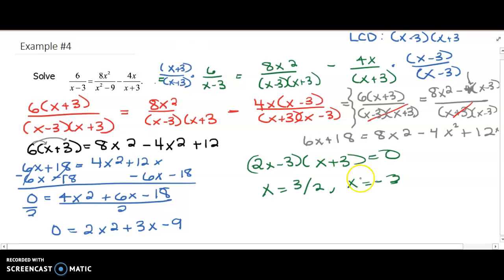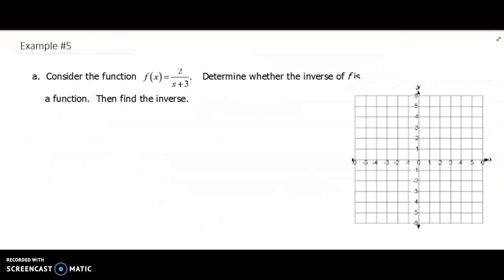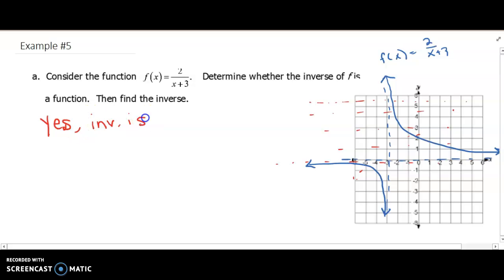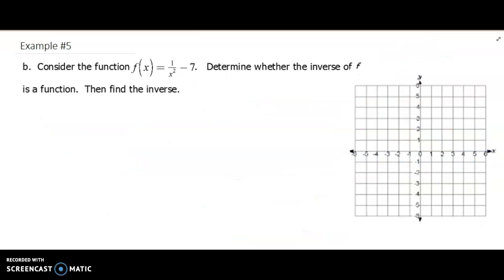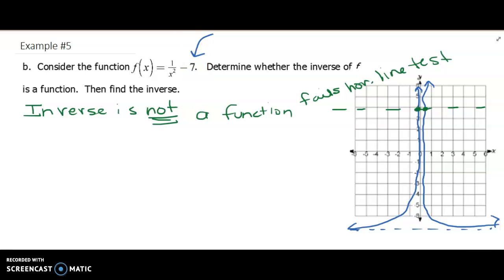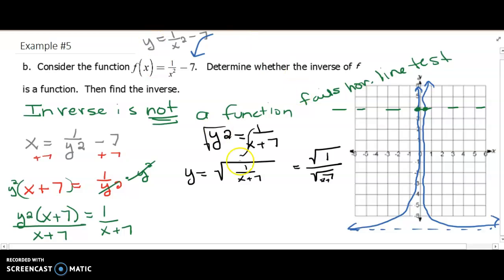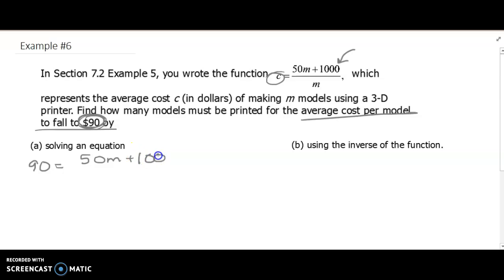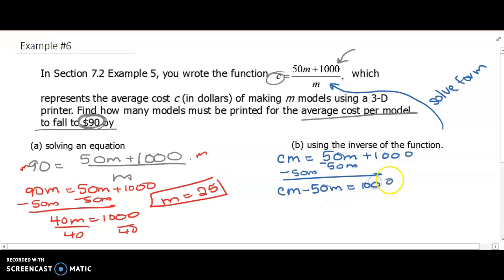H.Alg2 7.5 Part #2